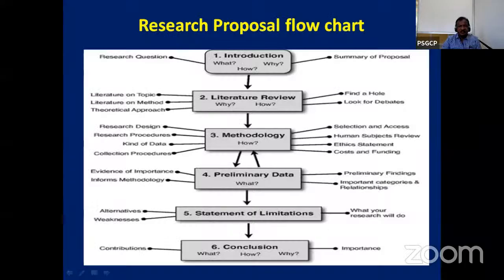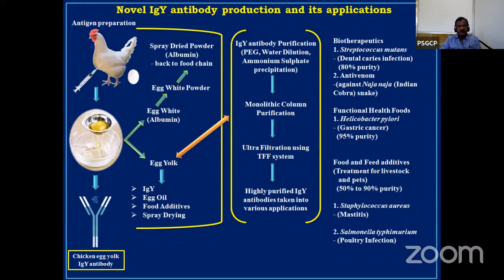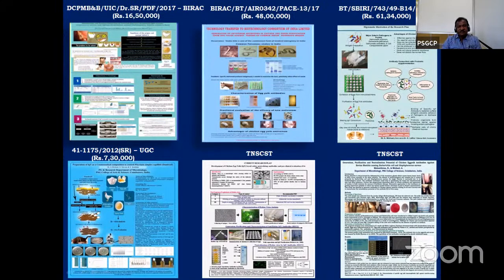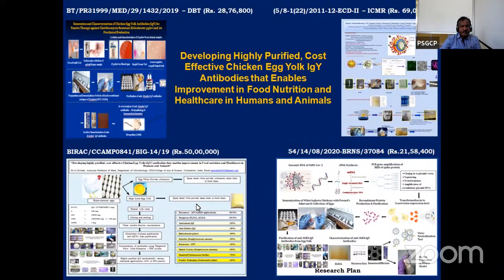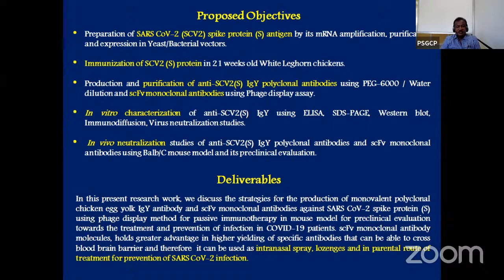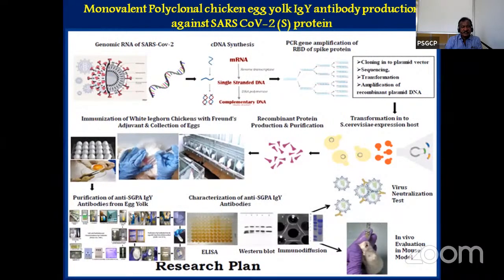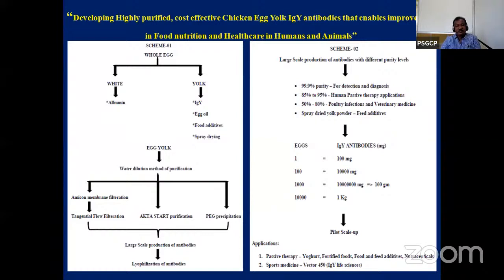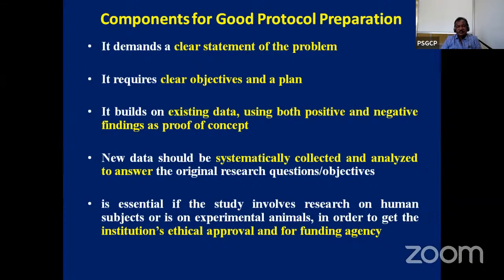Refresher Course on Research project writing,Bioethics and Scientific Communication